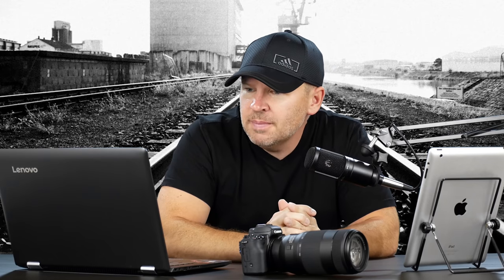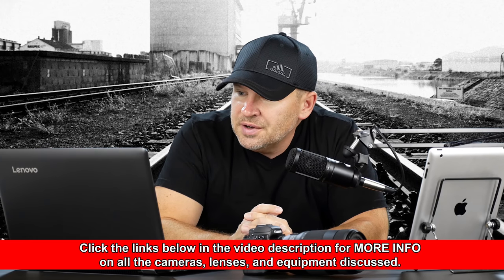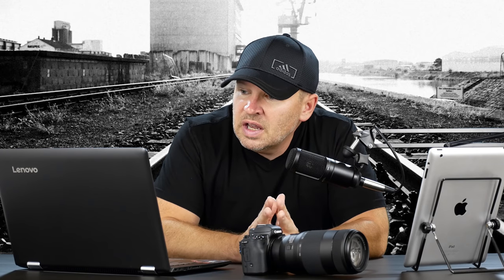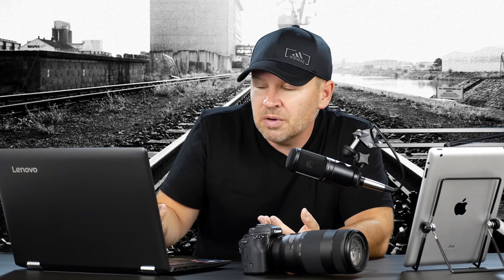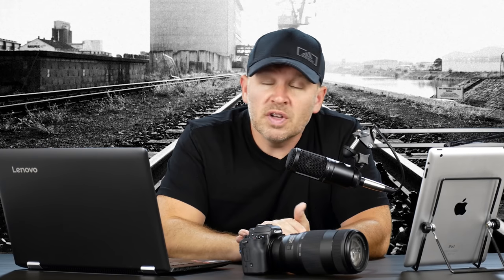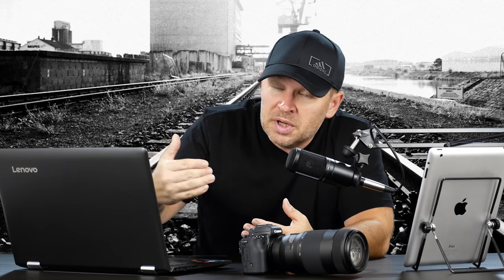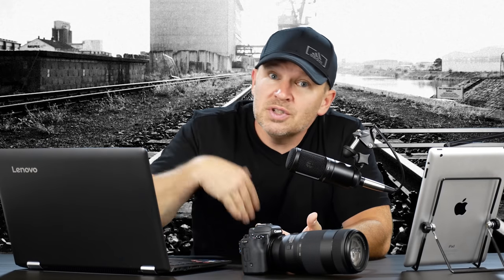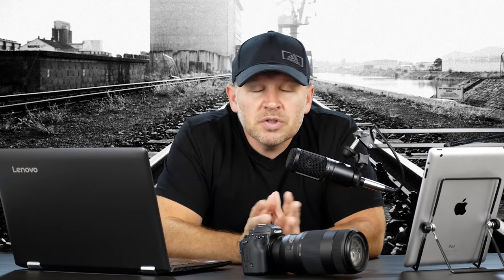Nikon 28-300mm vs Nikon 55-300mm for Nikon DX Cameras (Nikon D7200 D5600 D3400)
Nikon AF-S FX NIKKOR 28-300mm f/3.5-5.6G ED VR Zoom Lens on Amazon

Nikon 55-300mm f/4.5-5.6G ED VR AF-S DX Nikkor Zoom Lens on Amazon

Nikon AF-P NIKKOR 70-300mm f/4.5-5.6E ED VR on Amazon

Nikon 70-300 mm f/4-5.6G Zoom Lens on Amazon

Nikon 18-200mm f/3.5-5.6G AF-S ED VR II Nikkor Telephoto Zoom Lens on Amazon